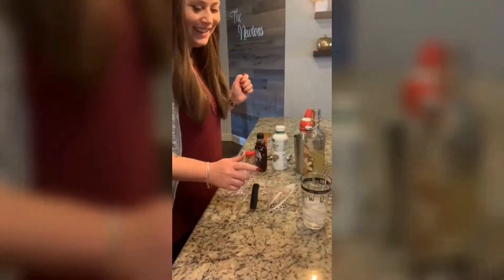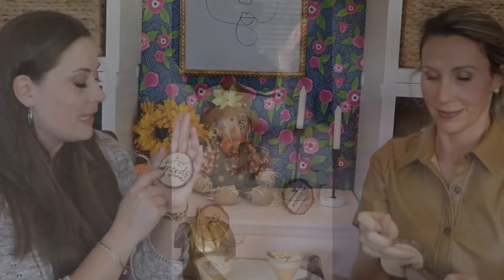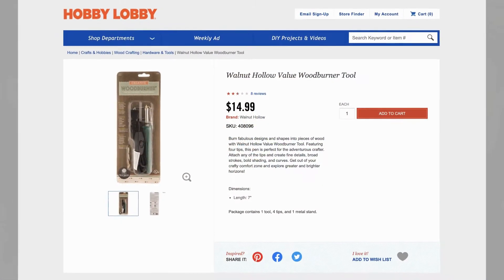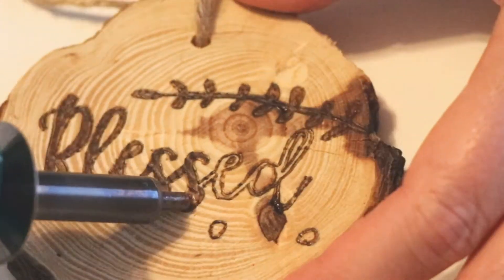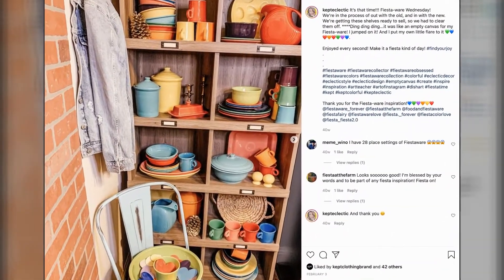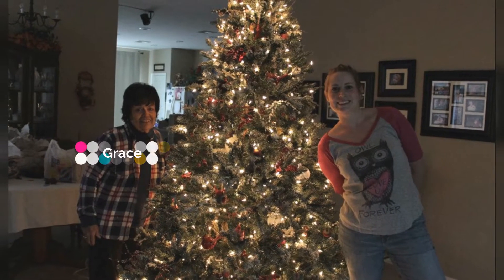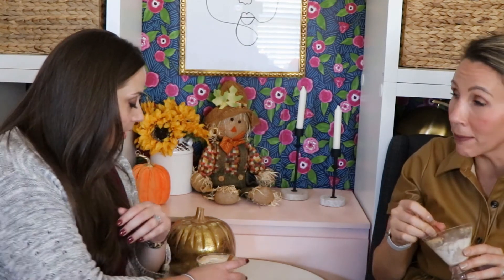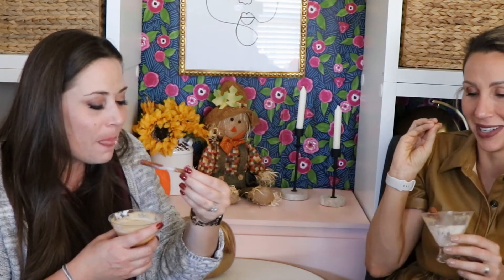Thankful, Helpful Hands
A boozy pumpkin pie for dessert?? 🥴 Yes please! All the fun talking fine china and paper plates. Dishes in the oven and light up a candle. 🕯

Grab your favorite libations and put up your feet! It's Friday and it's time to relax and laugh.

🗣🗣 Shout Out!

Want more Brittany & Kristin??? Of course you do! Here's all the links you need for your two new besties: